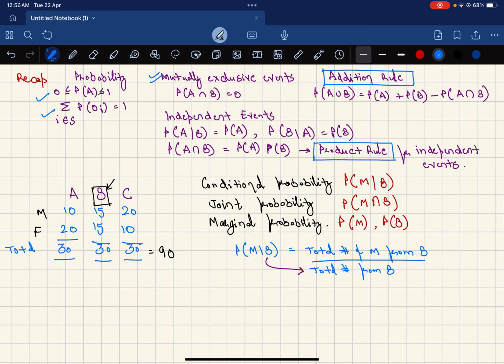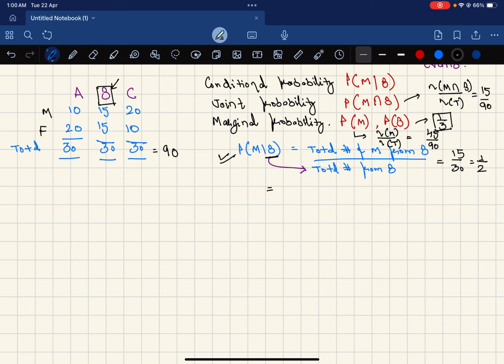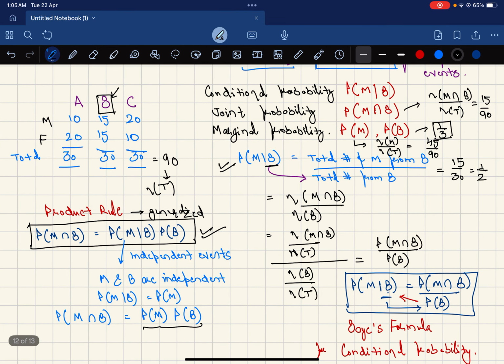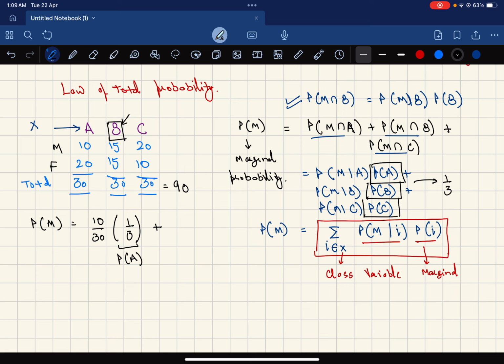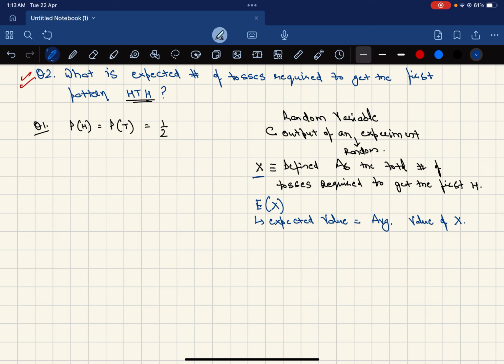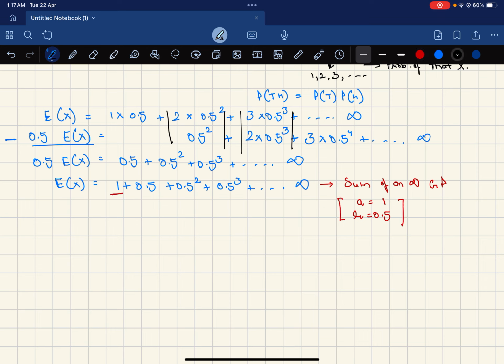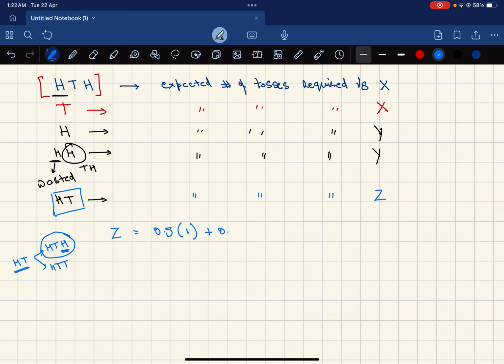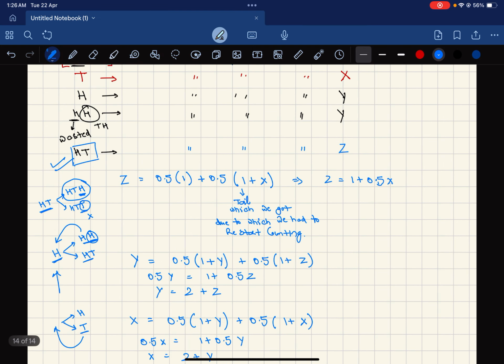Lec3: Introduction to Probability-3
a. Bayes theorem for conditional Probability
b. Generalized Product rule for probability
c. Law of Total Probability
d. Application of Probability: A couple of examples on expected Value Computations using Recursive Relations.